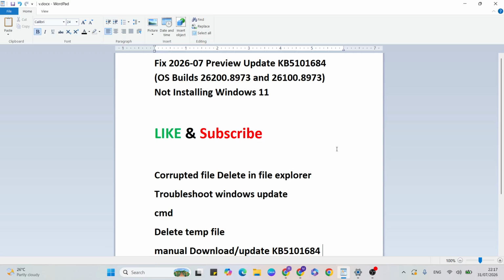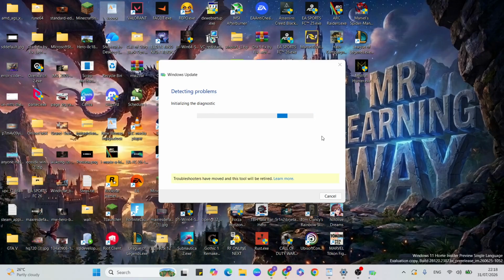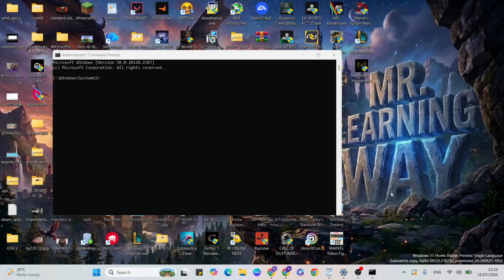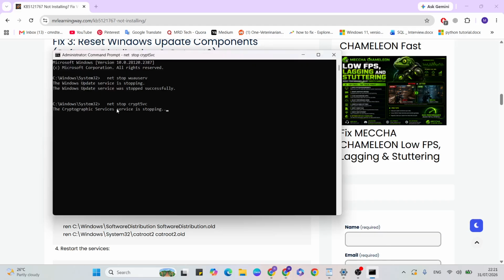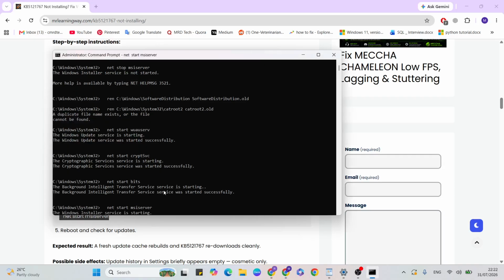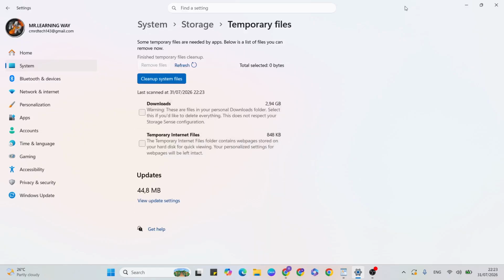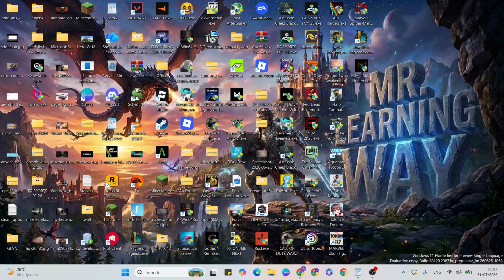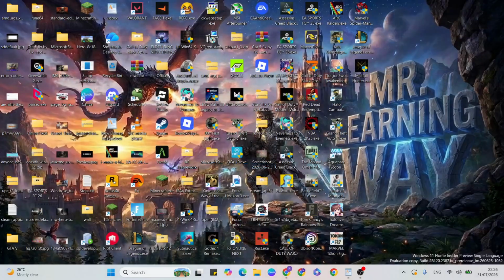July 2026 Preview "Update KB5101684 (OS Builds 26200.8973 and 26100.8973) Not Installing" Windows 11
In this video what about talk to you Fix 2026-07 Preview Update KB5101684 (OS Builds 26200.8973 and 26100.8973) Not Installing Windows 11. i have briefly explain this video. Fix 2026-07 Preview Update KB5101684 (OS Builds 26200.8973 and 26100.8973) Not Installing Windows 11

I Think In this video helped for you. Also I Hope any one of the fixes mentioned in the video would help you to solve Fix 2026-07 Preview Update KB5101684 (OS Builds 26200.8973 and 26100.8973) Not Installing Windows 11

Windows 11
WIndows 10
Windows Error
Gaming Error
Gaming Performance
Software Development
Workstation Setup